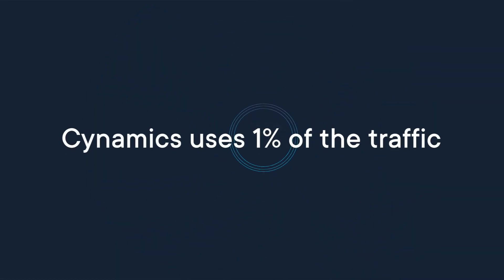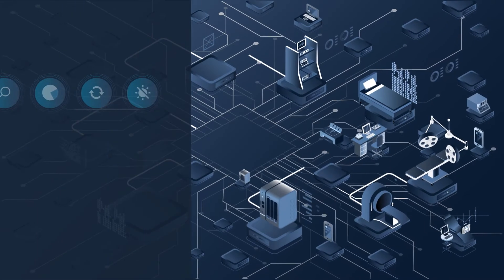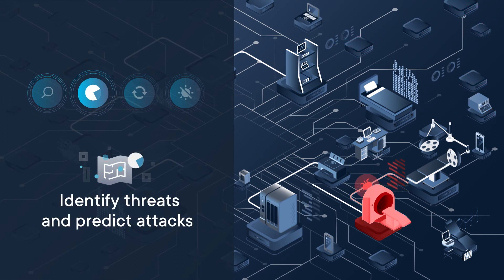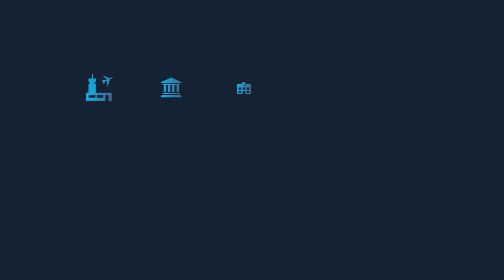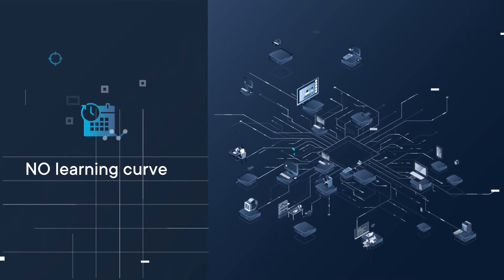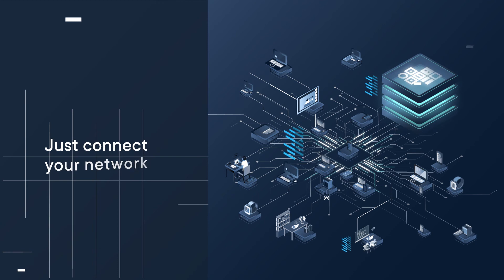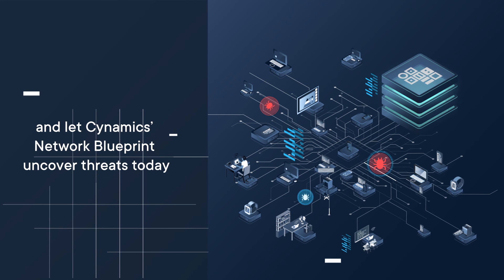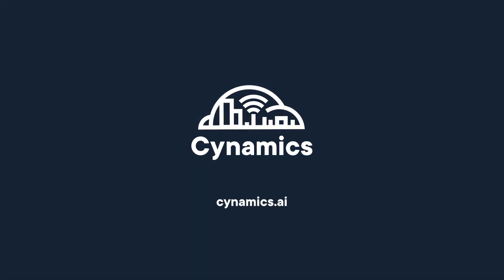Cynamics Network Blueprint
developed a novel deep-learning approach that is done by normalizing the various different customers’ networks to create one single basic fundamental of the networks.